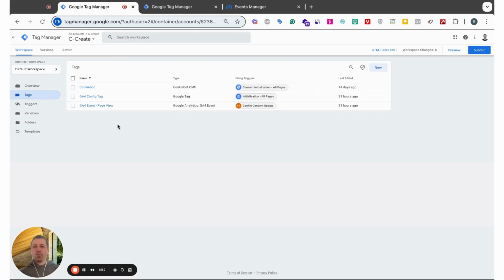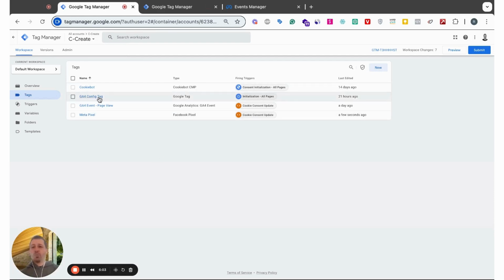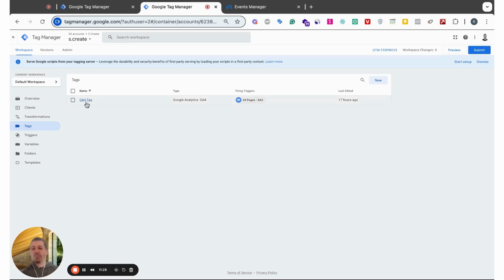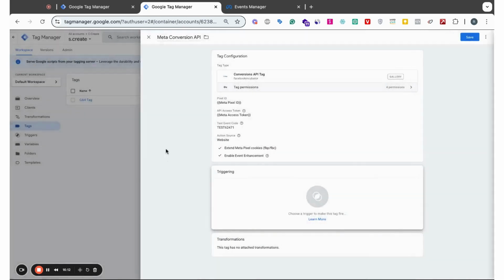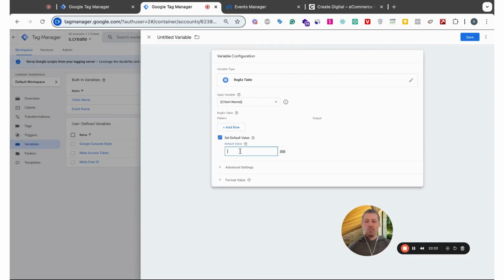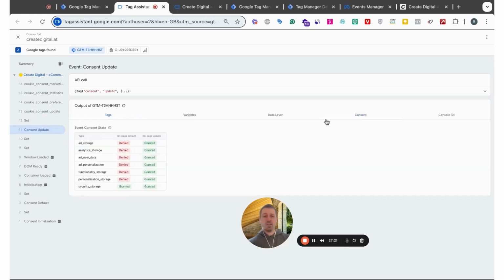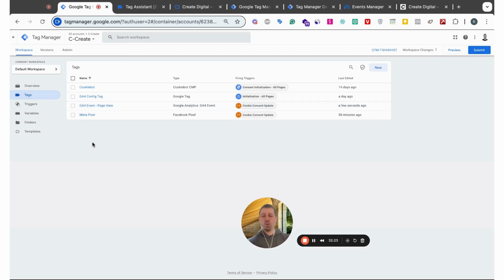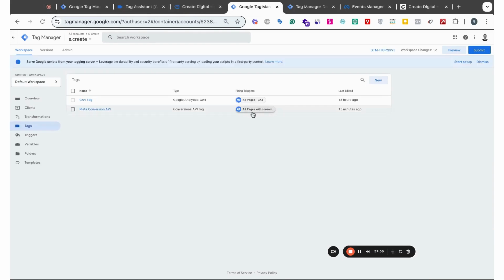Facebook Conversion API Full Setup with GTM Client + Server-Side (+ Consent Mode & Deduplication)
Ready to get Facebook Conversion API (CAPI) set up the right way using both Client-Side and Server-Side Google Tag Manager—with consent compliance and deduplication? In this video, I’ll walk you step-by-step through everything from Meta Pixel setup, consent state checks, to firing events to Meta Ads via CAPI… without missing a beat.

👨‍💻 Whether you're a marketer, developer, or analytics nerd—this guide gives you practical implementation, debugging insights, and real testing scenarios, so your tracking doesn’t just work—it’s bulletproof.

🧠 What You’ll Learn:
Meta Pixel setup (client-side) with GTM
How to use consent mode to stay GDPR compliant
Creating unique event IDs for deduplication between browser + server
How to link client-side GTM to your server-side GTM
Sending clean data to Meta using CAPI (server-side)
Event testing & verification in Meta Events Manager
BONUS: How to debug and check your setup like a pro

📎 USEFUL LINKS:
📘 Facebook Developer Guide – Conversion API

☕ If my videos save you time or help you learn something new, consider supporting the channel by buying me a coffee. It’s greatly appreciated 🙏

⚡ RESOURCES MENTIONED:
GTM Server-Side Container (Google Cloud Setup)
Community Template Gallery (Meta Pixel, Unique Event ID Generator)
Regex & Query Parameter Variables for Consent Checks
Events Manager Test Event Code Setup